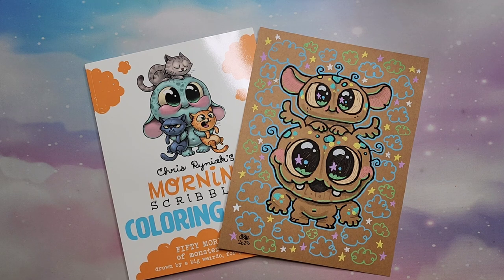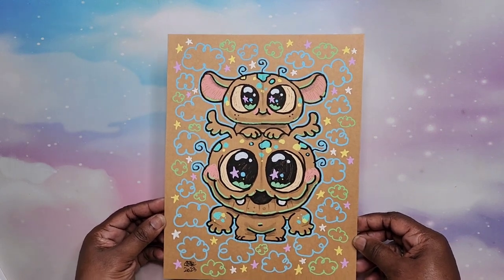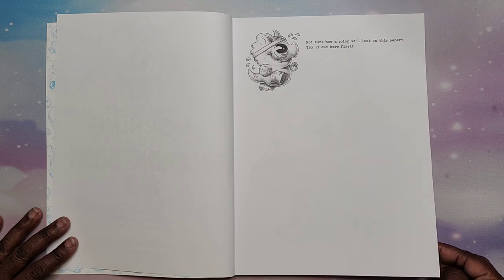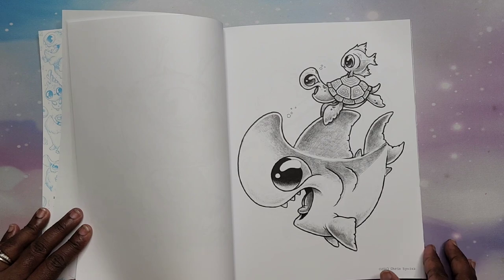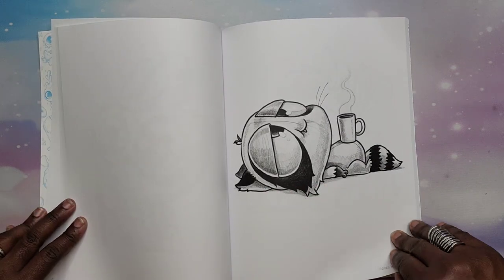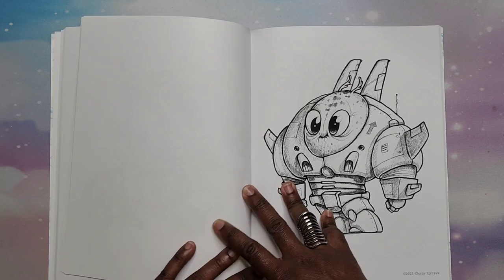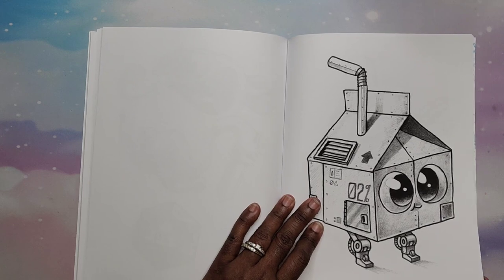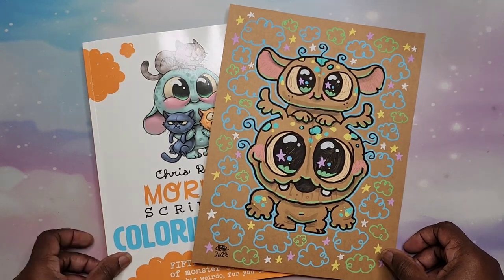NEW RELEASE!!! 😊 | Flip Through ~ Chris Ryniak's Morning Scribbles Coloring Book 3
Hey Beautiful People!!! This is a flip through of the newly released Morning Scribbles Coloring Book 3 by Chris Ryniak.